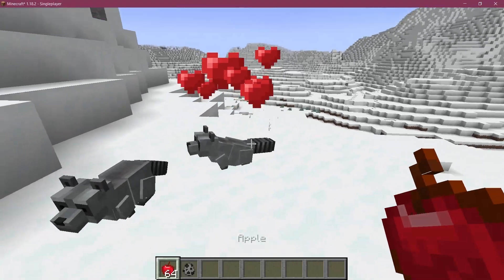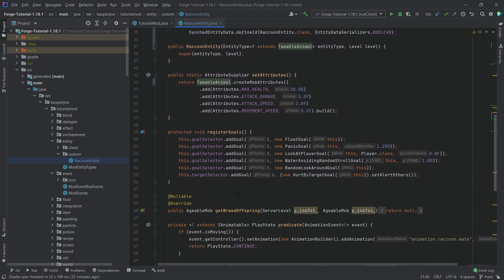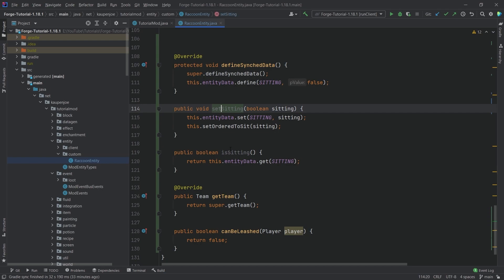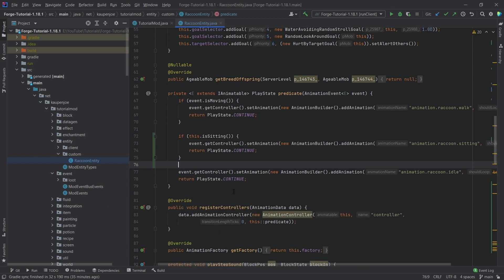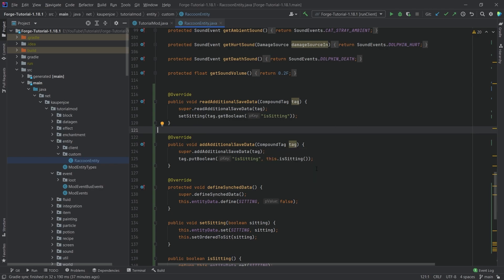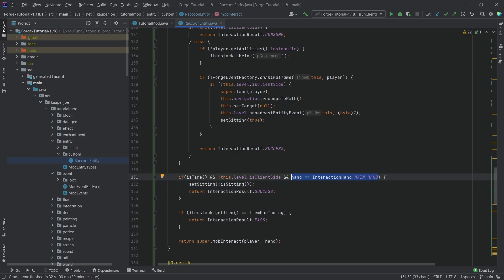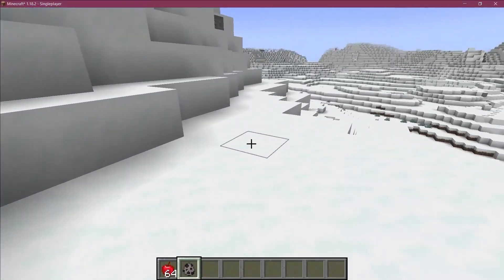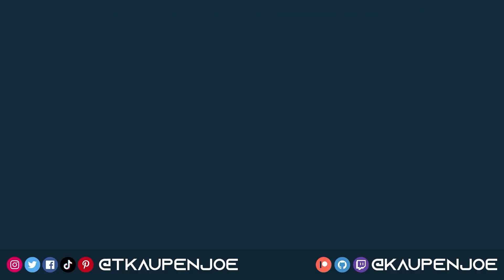Minecraft Modding 1.18.2 with Forge | TAMEABLE ENTITIES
In this Minecraft Modding Tutorial, we are making our Entity Tameable with Forge in Minecraft 1.18.2 with Geckolib!

== MINECRAFT COURSES ==
▶️ Learn Forge Modding with Minecraft 1.18:

== TIMESTAMPS ==
0:00 Intro
0:24 Changes in the Custom Entity Class
4:42 Adding some more Goals
6:10 MobInteract Method
7:46 Looking at Vanilla Wolf Entity
8:51 Demonstration
10:04 Outro